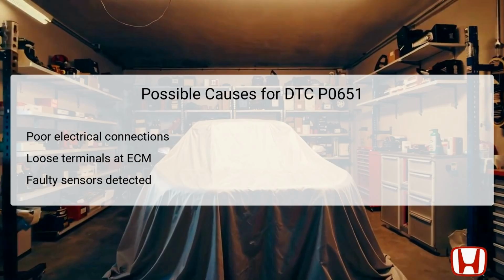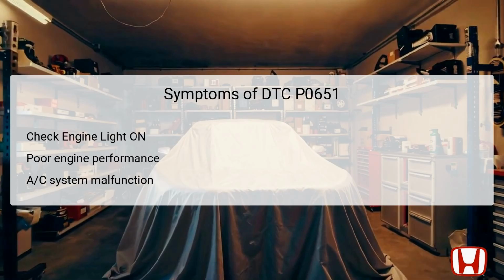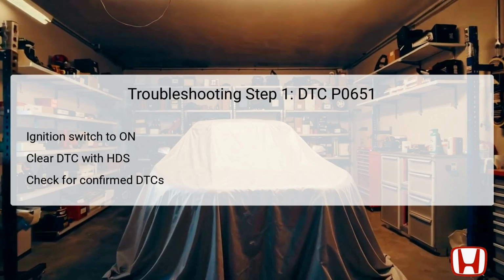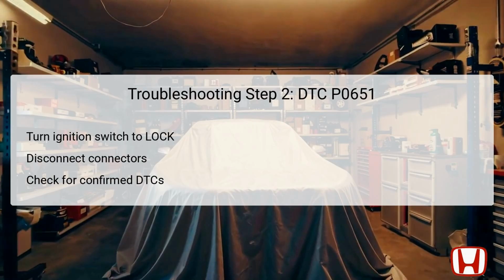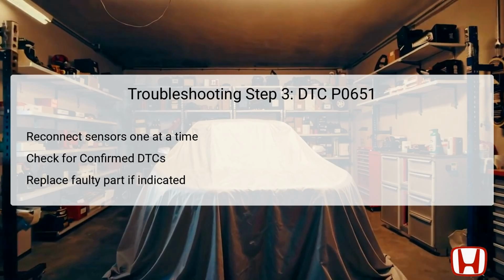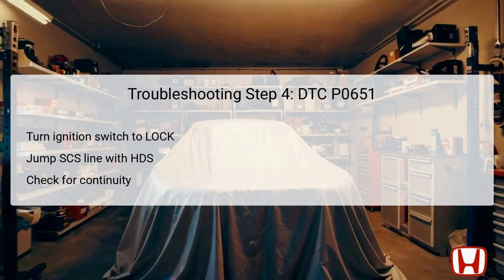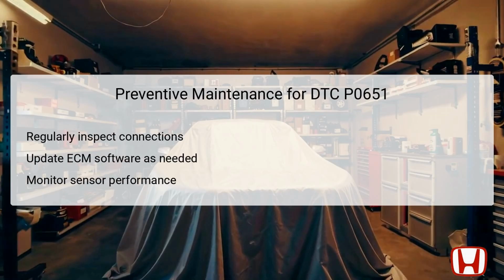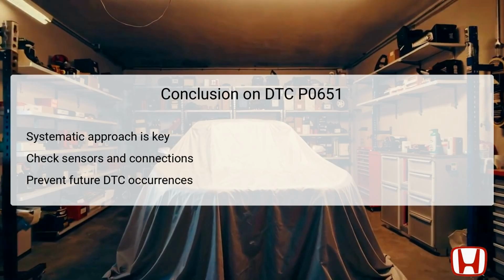DTC P0651: Sensor Reference Voltage B Malfunction - 2011-2015 Honda Civic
Join the STEP Diagnostics early access list:
​ In this video, you'll learn about the DTC P0651 error code in Honda Civics from 2011 to 2015, including its implications on sensor reference voltage and its impact on vehicle performance. We'll walk through troubleshooting steps, potential causes, and preventive maintenance tips to effectively address and avoid this issue, ensuring your car remains efficient and operational.